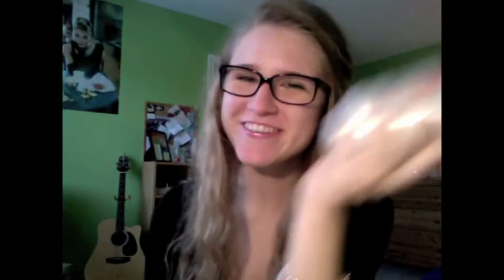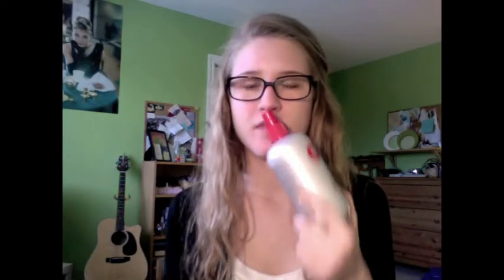How to Grow Your Hair Out (+ Keep it healthy)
I know a lot of people are wanting to grow their hair out, so here are some simple tips that will lead you to long and healthy hair!

xo
E